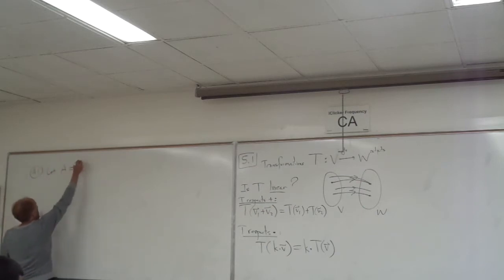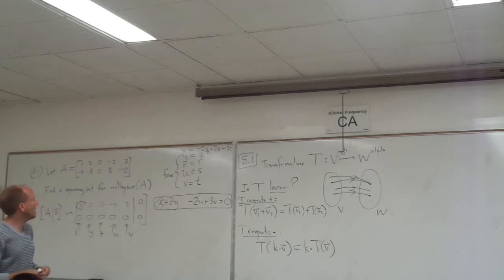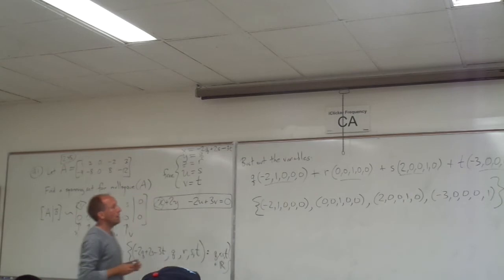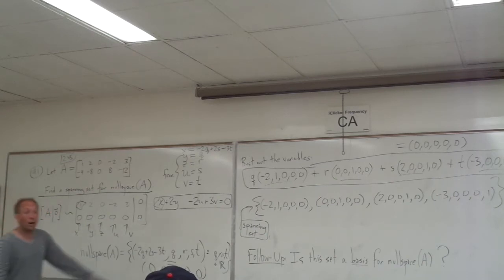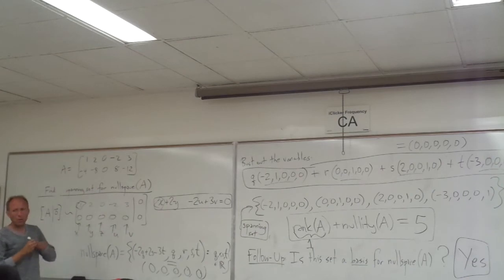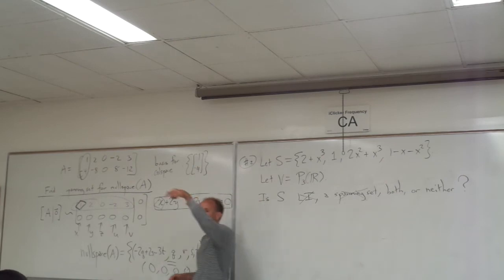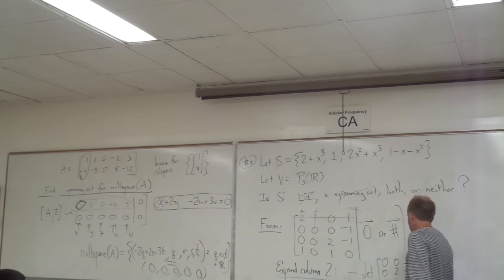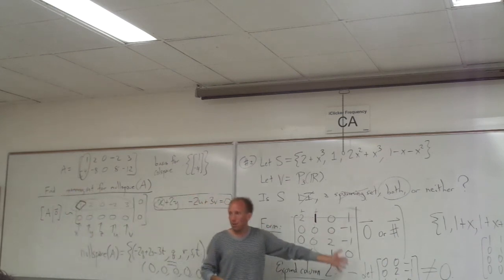Midterm II Review Session - Segment 2